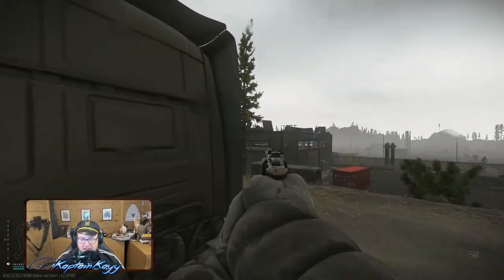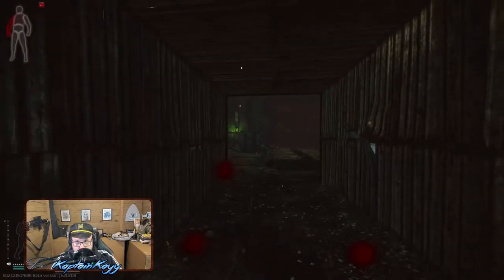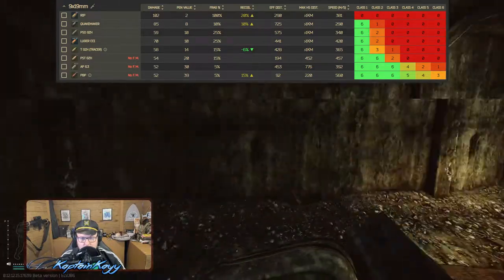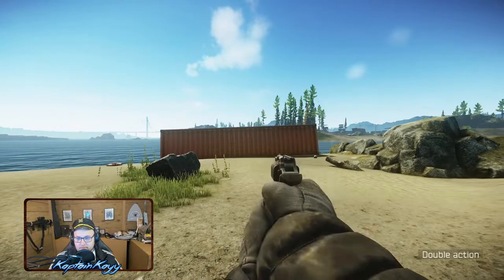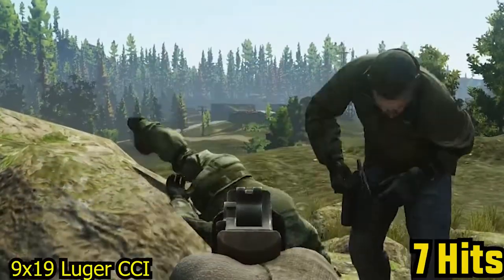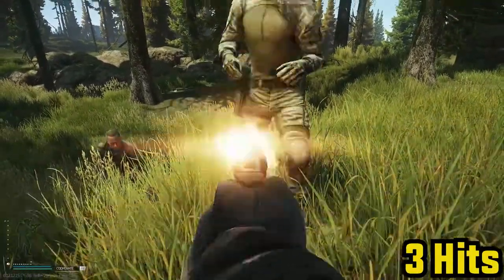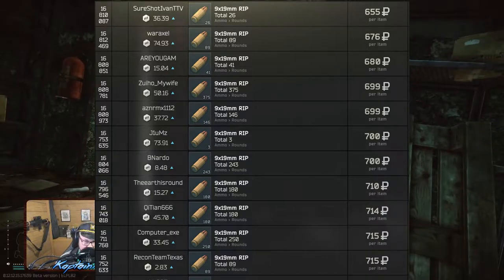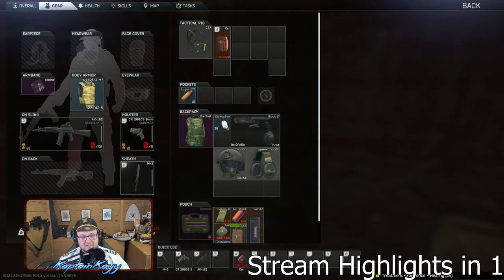- Chiappa Rhino 50DS vs 200DS: Which should you use?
Curious which is Chiappa Rhino is worth using?  We compare both the 50DS and 200DS model, I give tips on how to maximize them, and then I discuss how armor is impacted by both 9x19 and .357 magnum.  We do some flesh tests and I wrap it up with some exciting highlights.

00:00 Introduction to the video
00:24 The meta way to reload
01:18 .357 vs 9mm load time
02:33 Is recoil a issue between ammo types?
03:11 9x19 rip/Luger Flesh Damage test .200DS
03:50 .357 softpoint and hollow point vs legs .50 DS
04:42 Recommendations and Summary
06:02: My finer moments